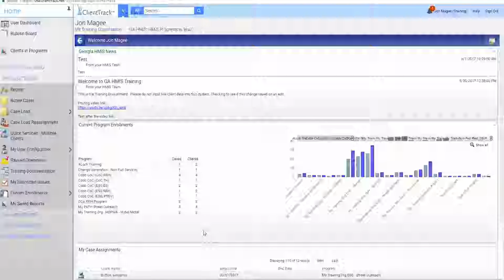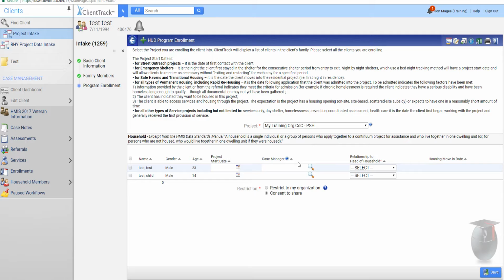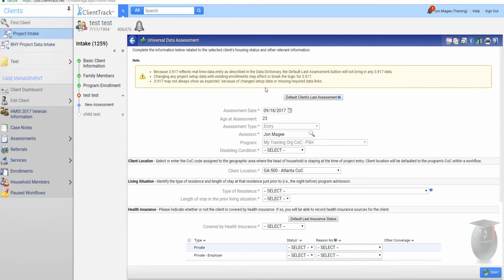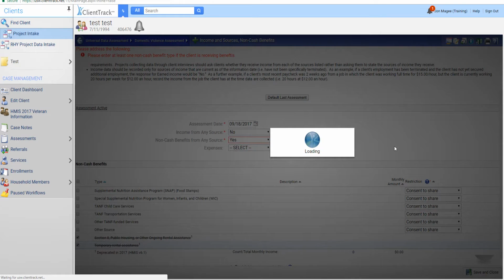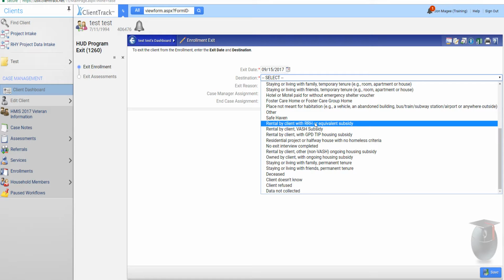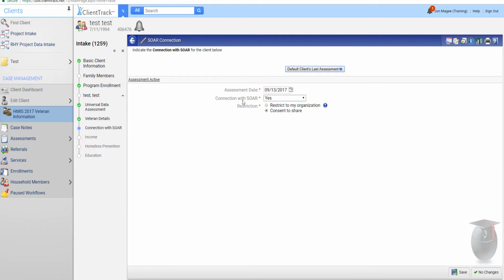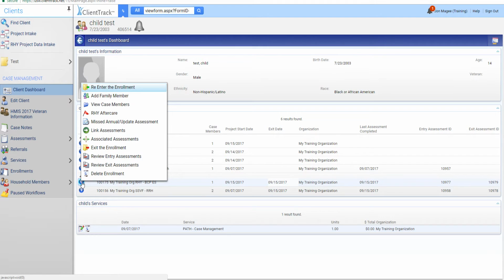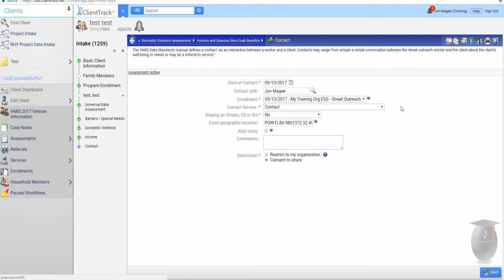New Data Standards Training